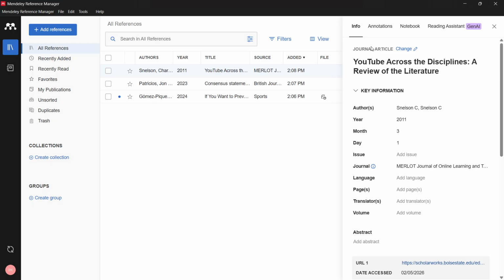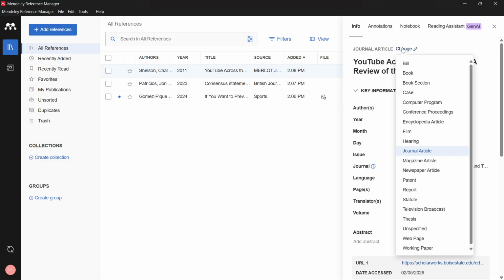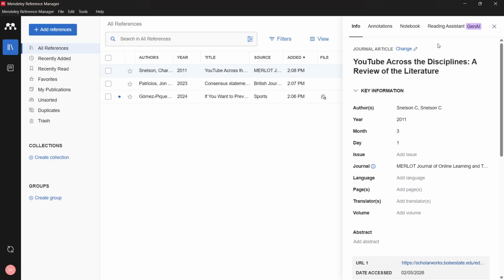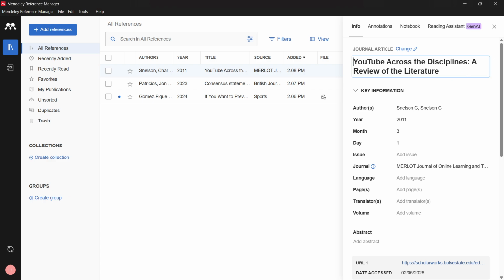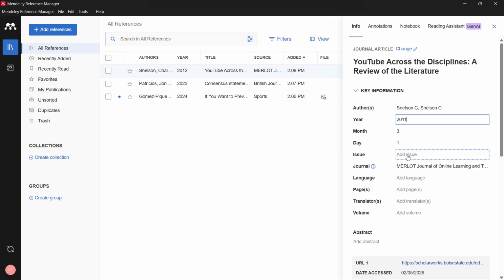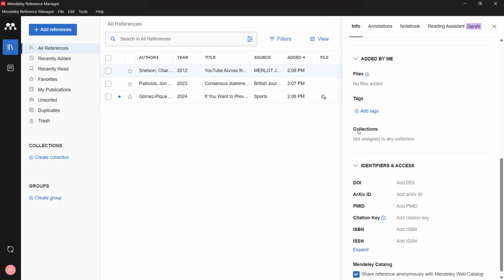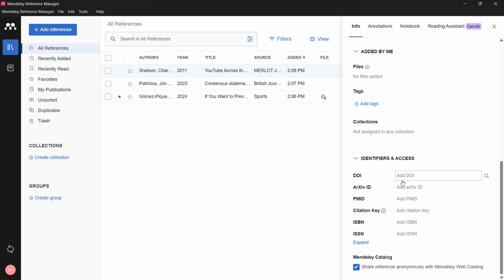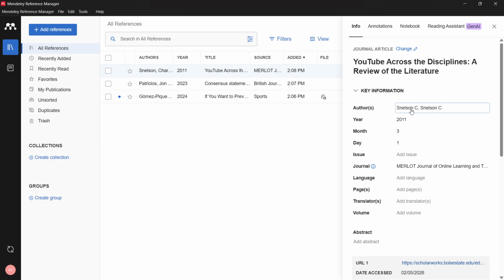How To EDIT REFERENCE In Mendeley (QUICK & EASY) 2026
In this video, I'll show you how to edit a reference in mendeley. This is a full guide on how to modify and manage your citations and references using mendeley in 2026. In case you've been trying to update your references in mendeley, this is the video you need to see!